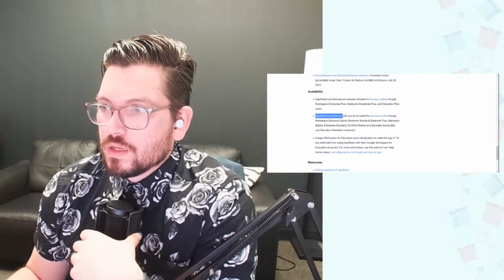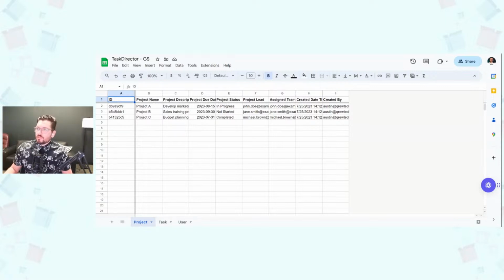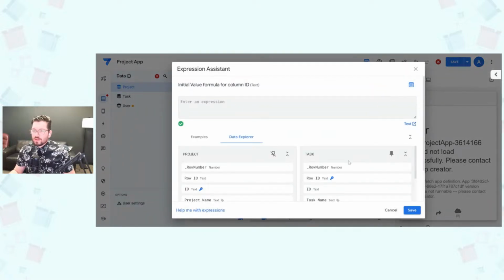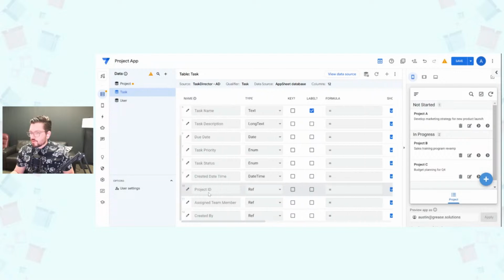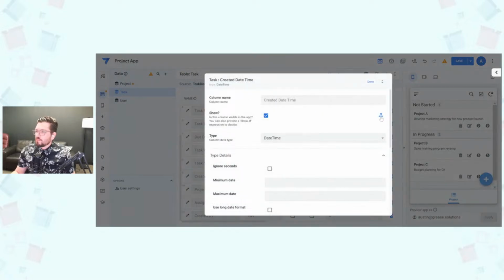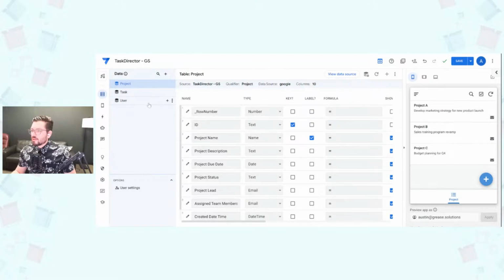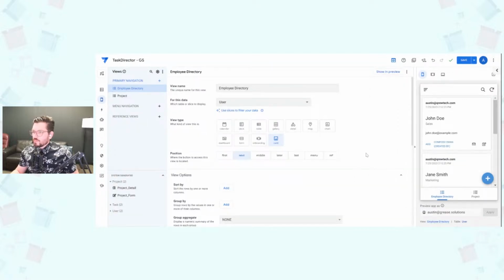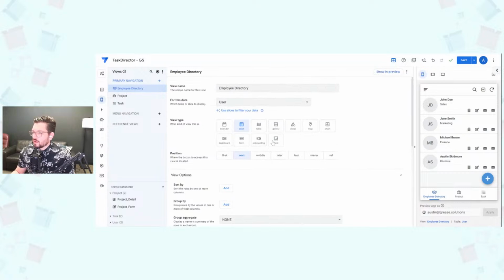Business Mavericks: How No-Code Empowers Professionals to Excel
"Business Mavericks: How No-Code Empowers Professionals to Excel" on YouTube. Discover how no-code technologies can drive business success.

What to Expect:
Insights into No-Code Advantages: Discover the power of no-code platforms like AppSheet and how they empower directors and managers to build custom apps without coding knowledge.

Live App Creation Demo: Witness a step-by-step demonstration of creating the "TaskDirector" app, showcasing its user-friendly interface and customization capabilities.

Audience Q&A Session: Engage in a live Q&A session where we address your questions, providing guidance on building custom apps to drive efficiency in your organization.